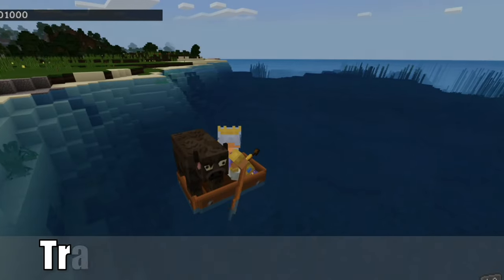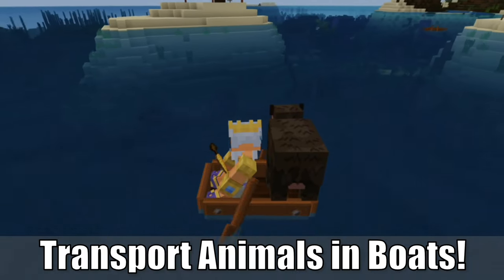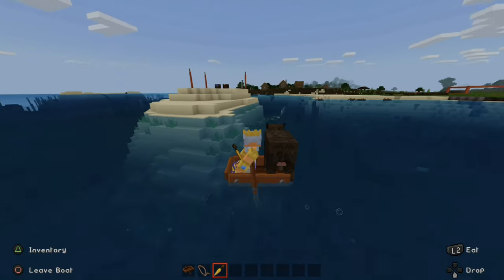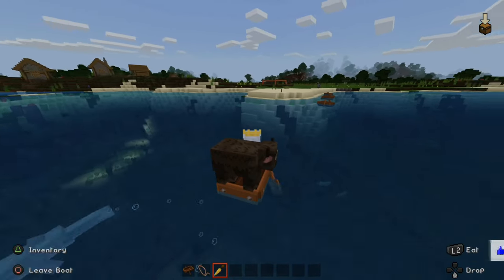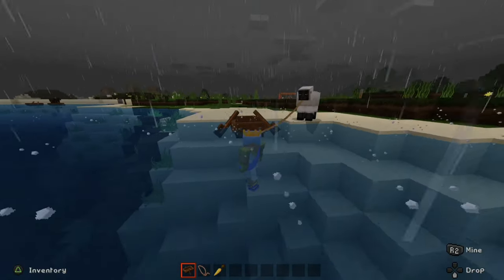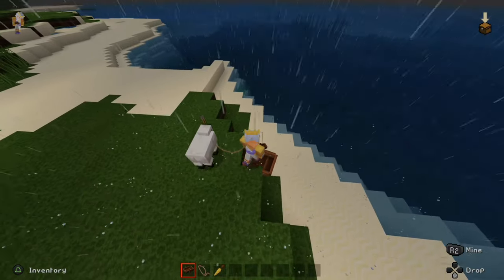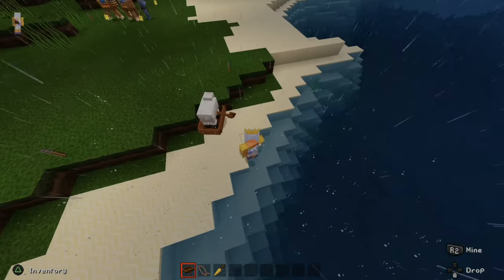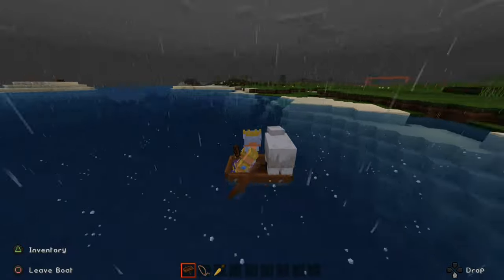How to TRANSPORT Animals using a Boat In Minecraft (Get Any Animal in Boat)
Do you want to know how to TRANSPORT Animals Using a Boat in Minecraft? It's very easy to get donkeys, horses, cows, pigs, in a boat and be able to transport them across the water. To do this, use a lead and leash the animal. Place the boat below a block and have the animal fall into the boat, then break the leash and the animal will then be in the boat. Board the boat and sail away.